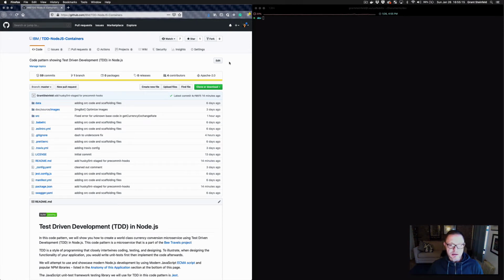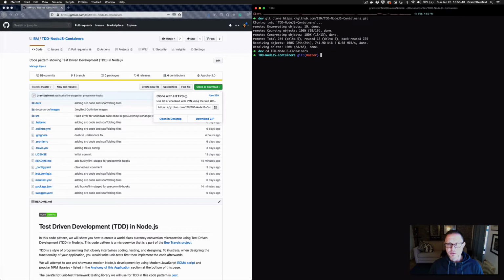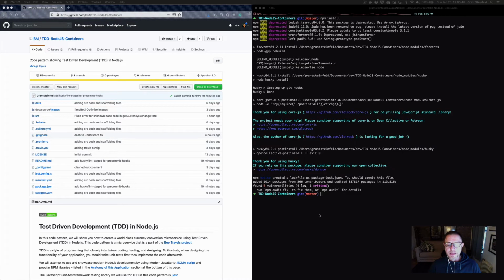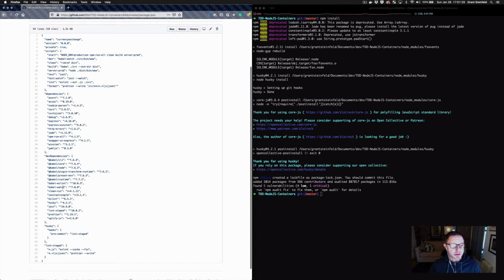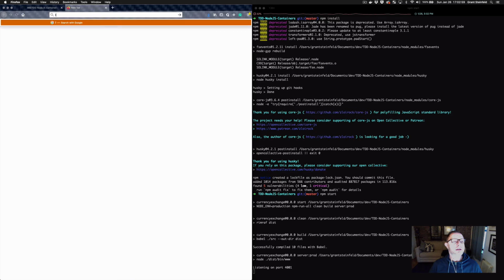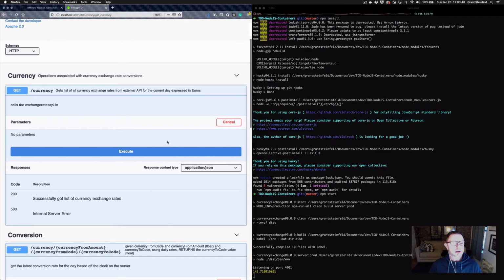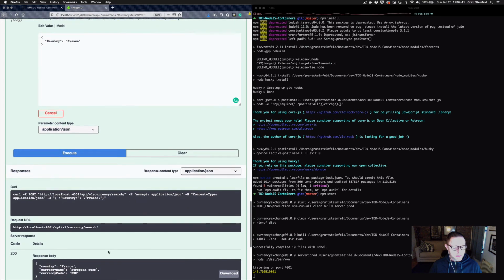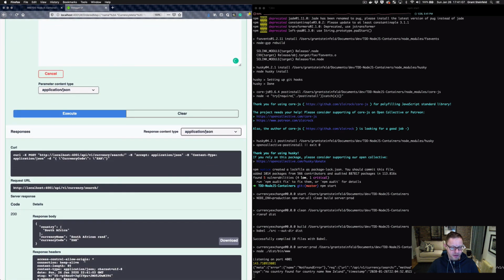Test Driven Development(TDD) in Node - Setup and production flow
Setup project, start the application and interact with web browser